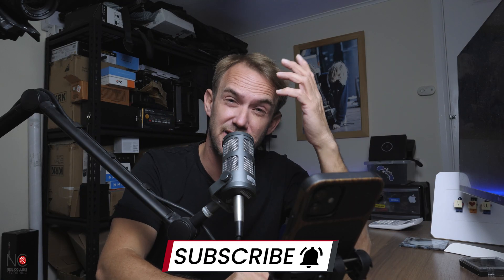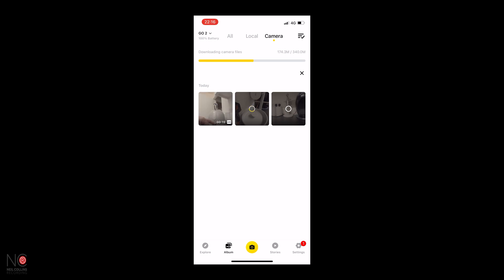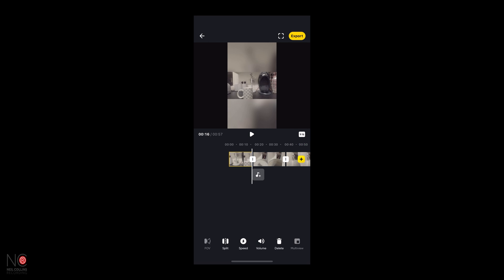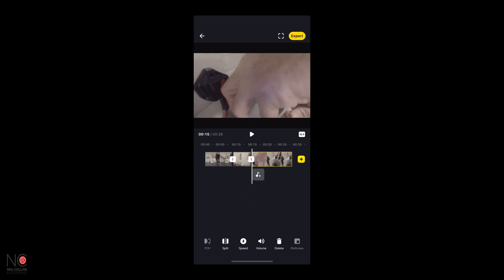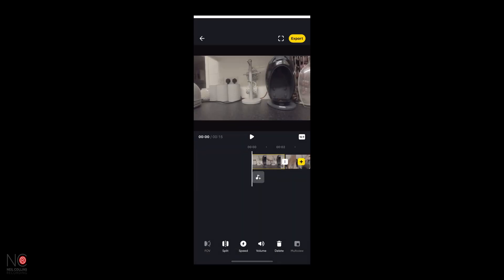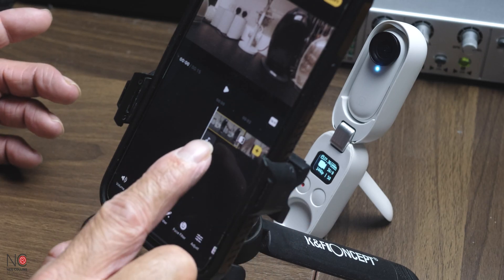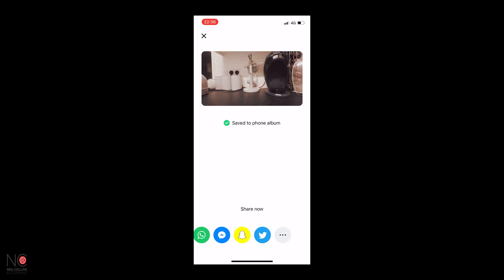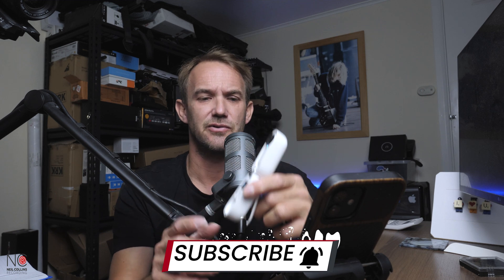How to use the INSTA360 APP in 2023! Insta360 complete app walkthrough 👍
Join me as I do a complete edit from start to finish in the Insta 360 app!

2 FREE GIFTS for a very limited time!

I'll show you how to use the Insta 360 App in 2022 in this easy to follow complete app walkthrough

I go through all the functions and walk you through how the Insta 360 app works so you can create your own edits using the app. The app is super easy to use and once you have watched this Insta 360 app tutorial you will be able to put together your own edits and share your videos with the world!

This complete Insta 360 app walkthrough goes through trimming clips, transitions, colour grading, music and the final export including how you export straight from the Insta 360 app to social media channels

So join me as I show you how to use the Insta 360 App in 2023 in my complete Insta 360 app walkthrough 👍

00:00 Intro
00:48 Connect your Insta 360 cam to the App
01:45 Download your footage
03:00 Trimming clips
05:19 Rearranging clips
05:35 Slowing down & speeding up clips
07:05 How to save project
07:25 Transitions
08:02 Filters (Colour Grade)
08:36 Colour adjustments
09:23 Add music
10:11 How to export
10:50 Flashcut editing
12:17 Conclusion